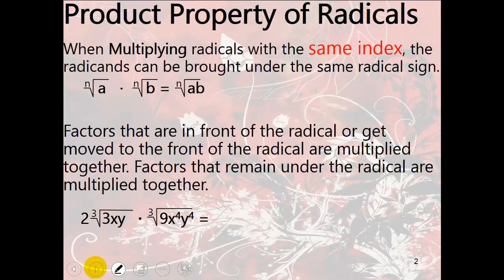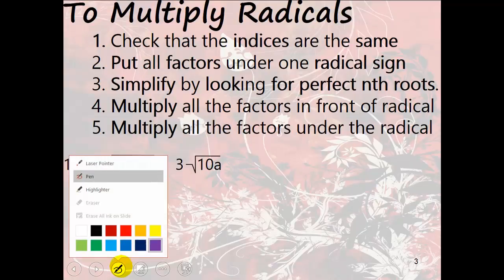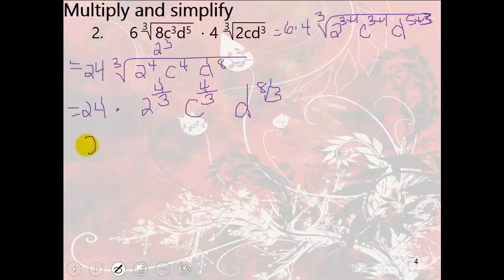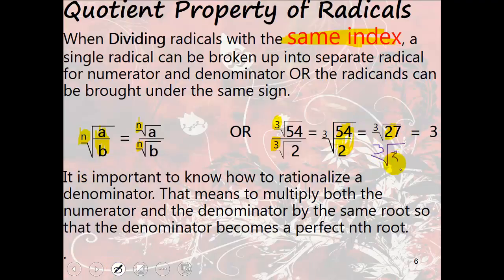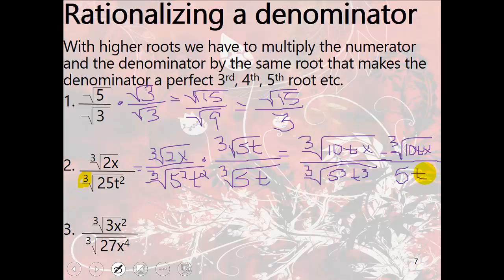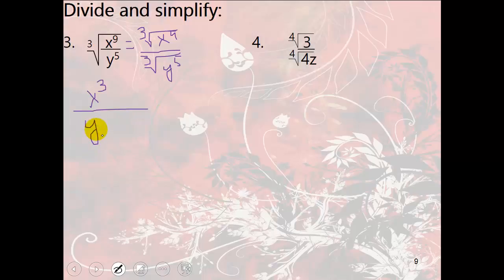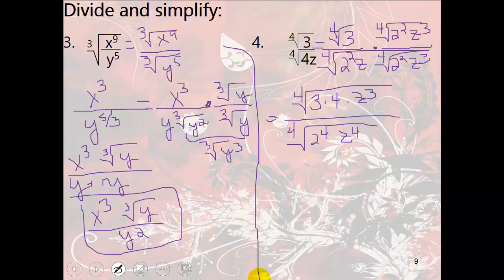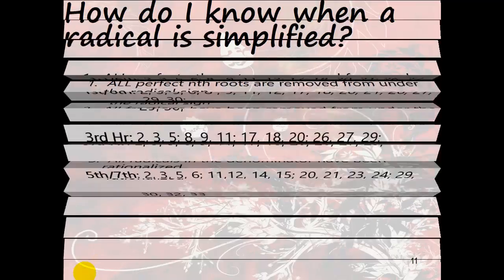Multiplying and Dividing nth roots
operations with nth roots